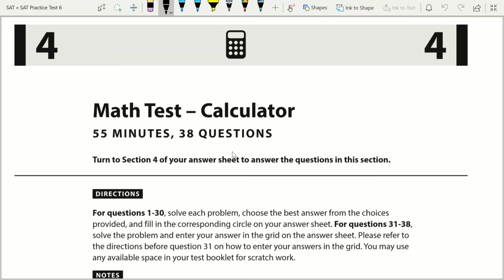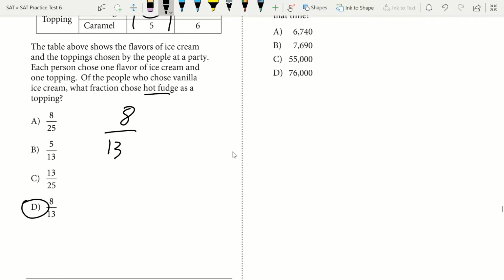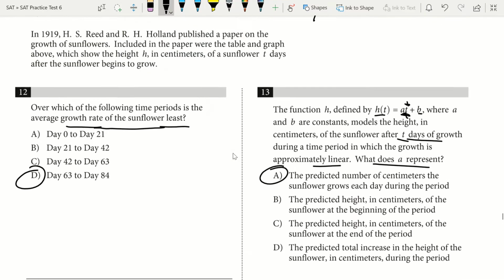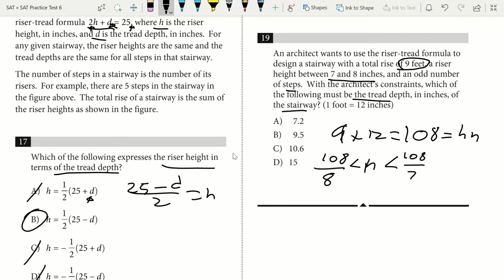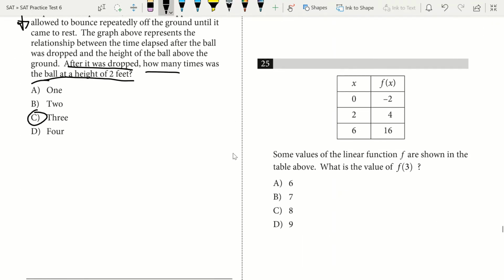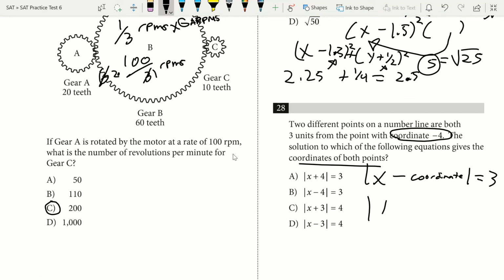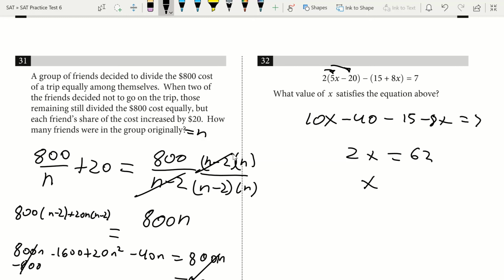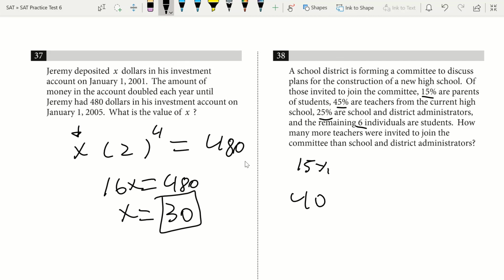SAT Practice Test 6-Math w/ Calculator Section In Under 35 Minutes!!!!!!